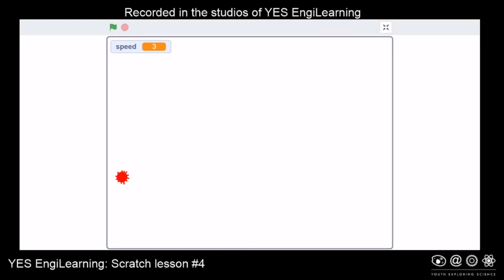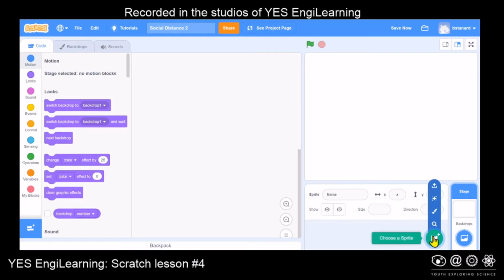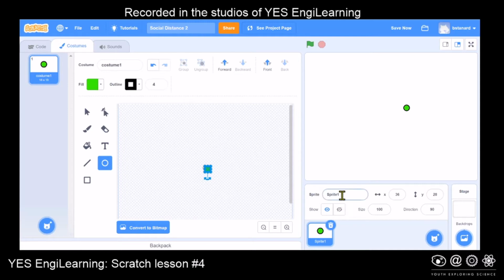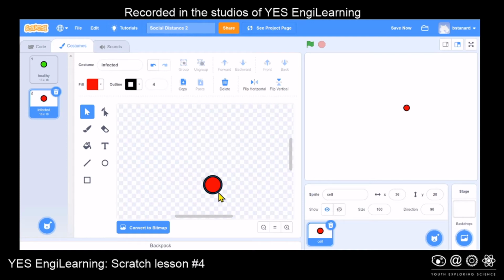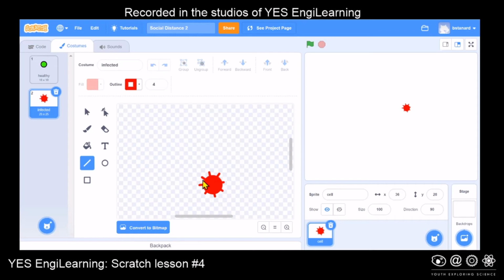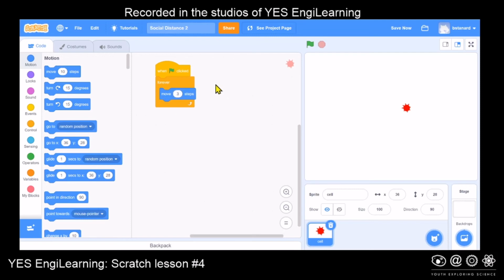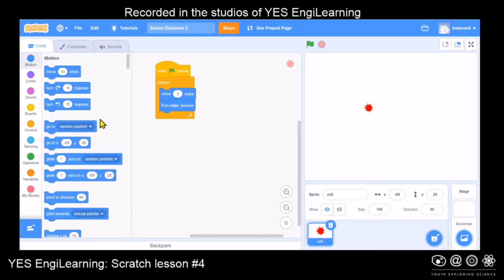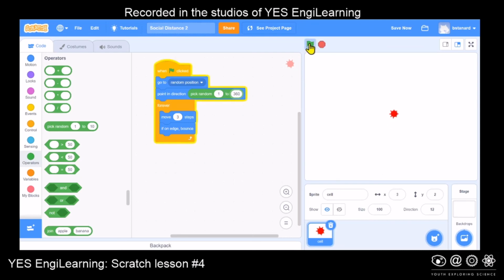Covid 1of5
First part of a simulation of the workings of the COVID-19 virus infecting healthy cells